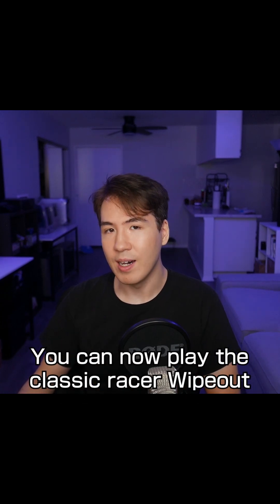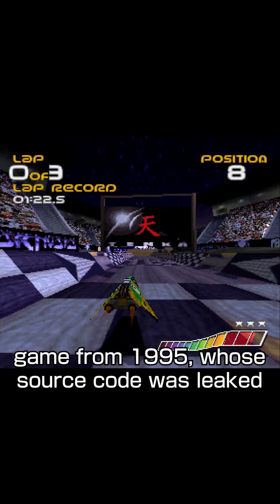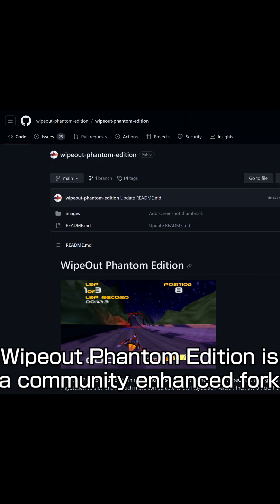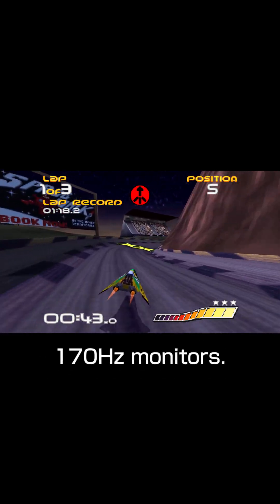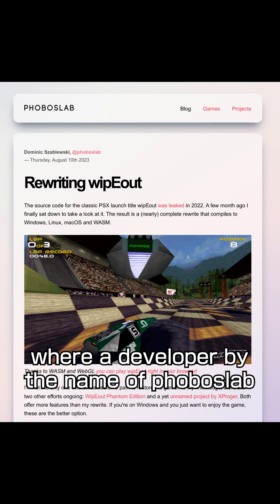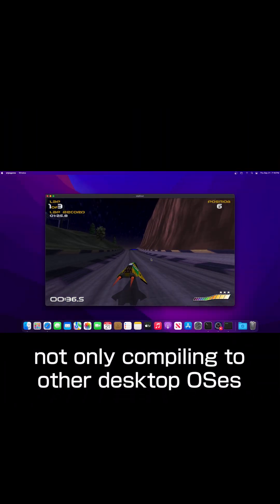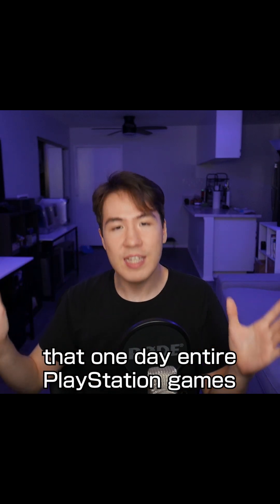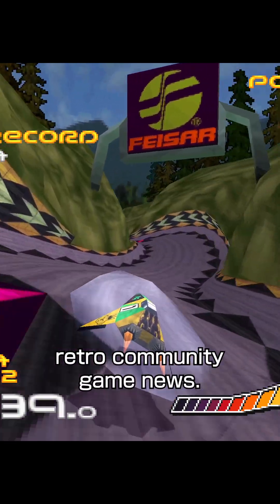You can now play Wipeout entirely in a browser!